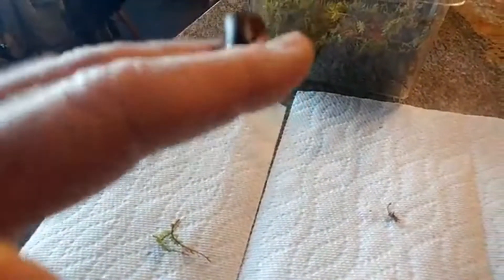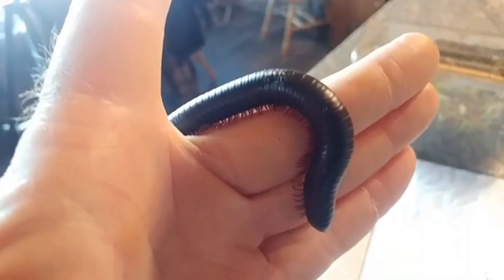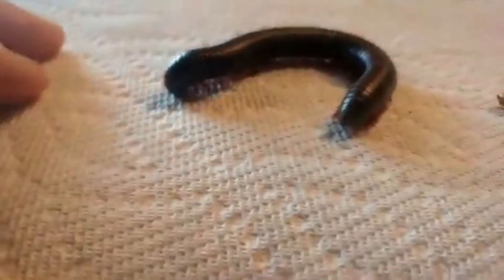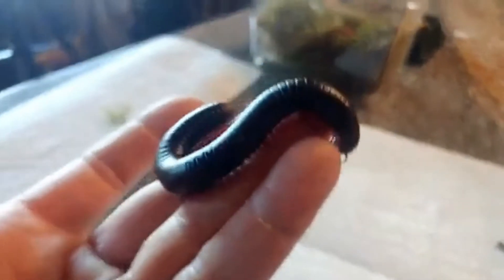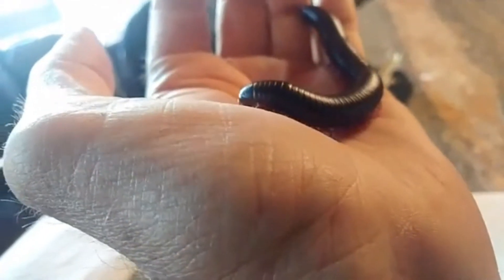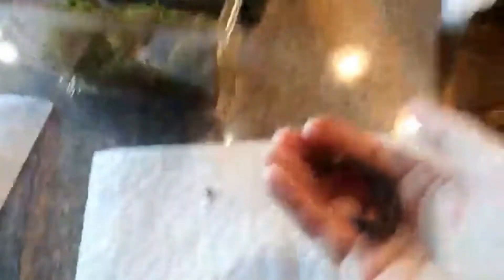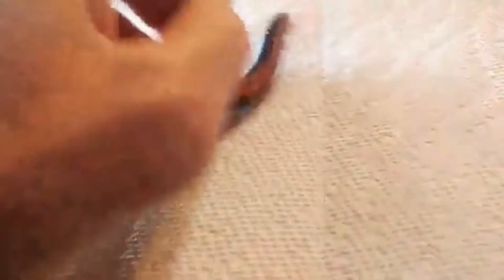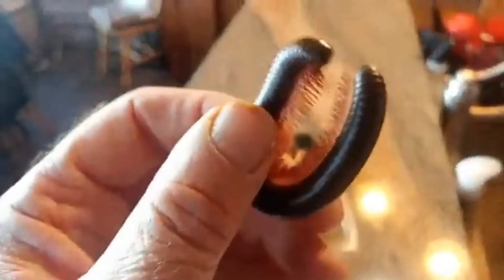American Giant Millipede Narceus Americanus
The Applachian Mountains hold some of the greatest diversity of millipedes in the world - over 1000 species.  The American Giant Millipede is one of the biggest species!  Learn about this species as it is handled live and compared to centipedes